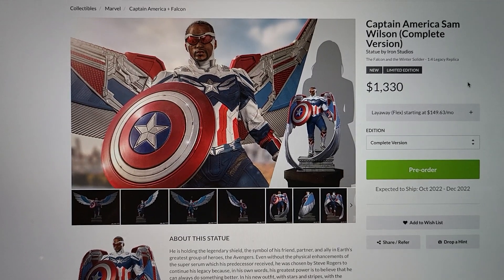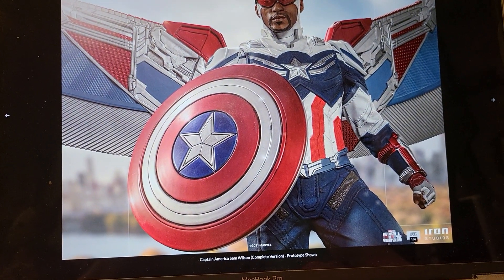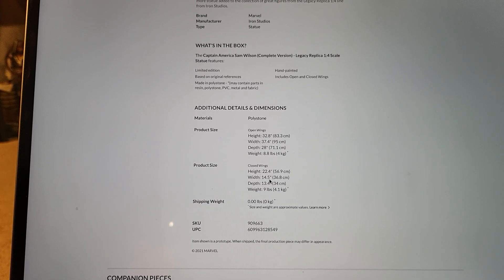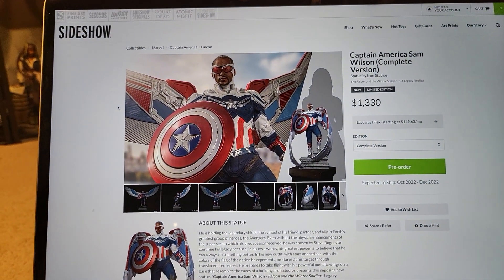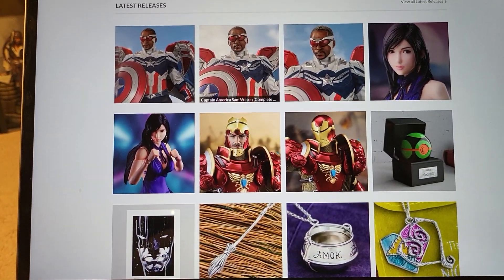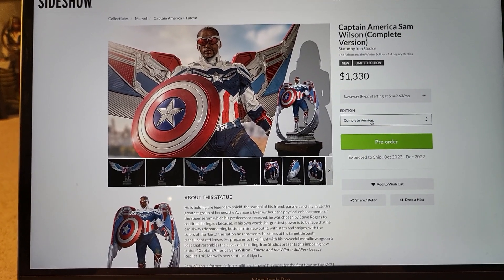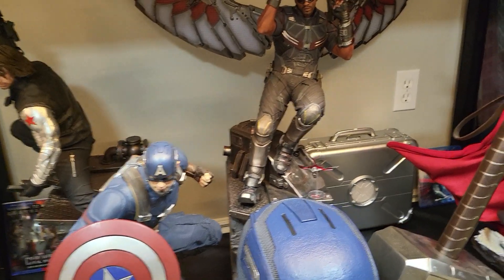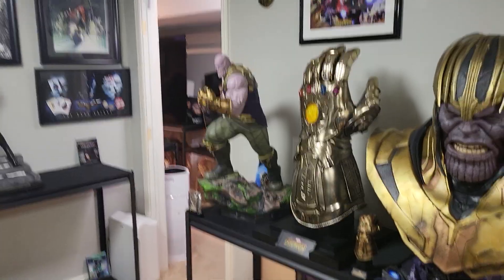Iron Studios Sam Wilson Captain America 1/4 Statue Preview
Please use this link to preorder Sam

Anytime you buy a statue from sideshow use my link

Goes a long way to helping me buy more and deliver more content. Would be super grateful if your ordering anything. Use my link